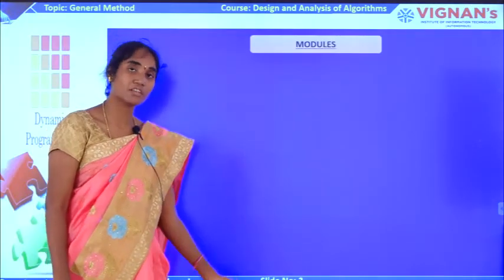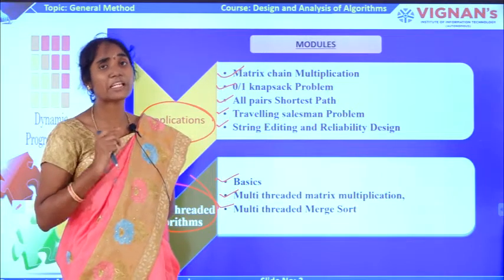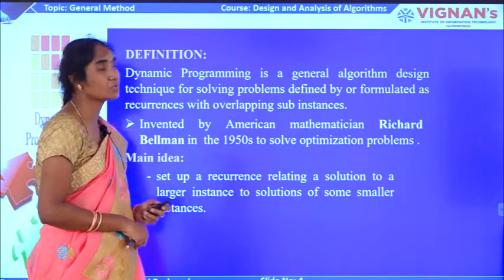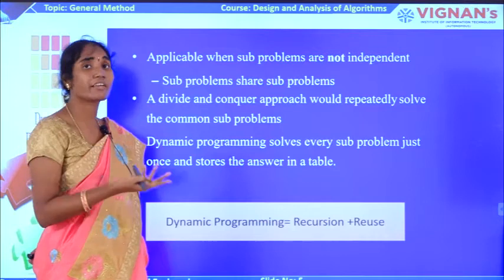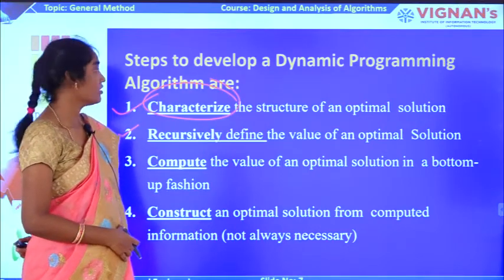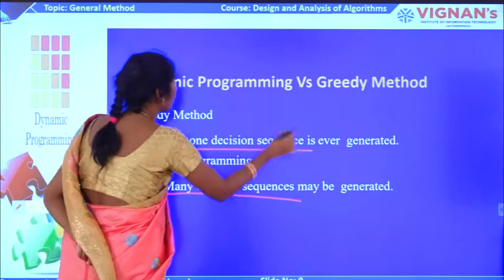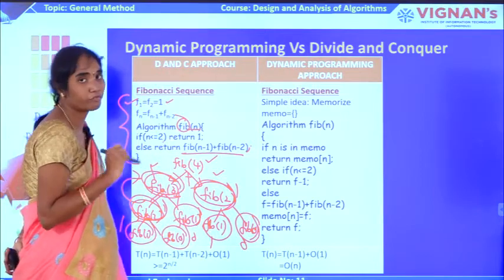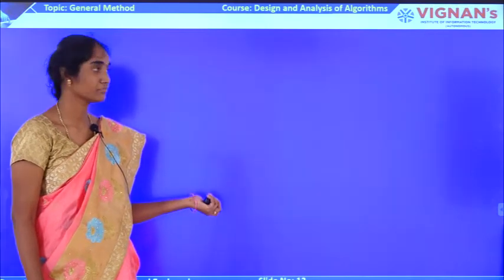LECTURE 26 DYNAMIC PROGRAMMING GENERAL METHOD